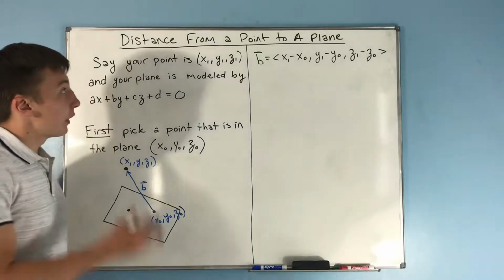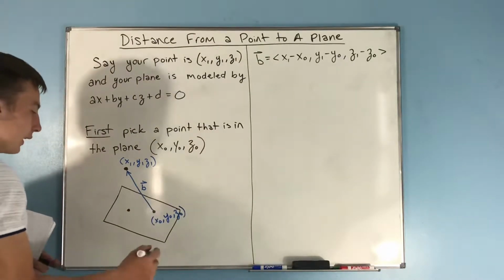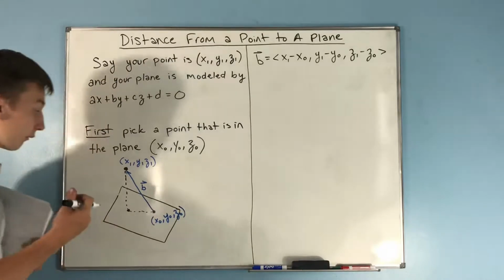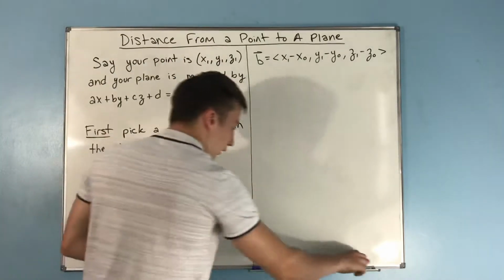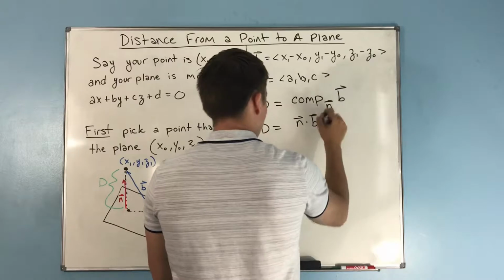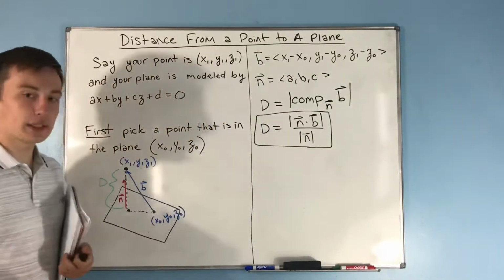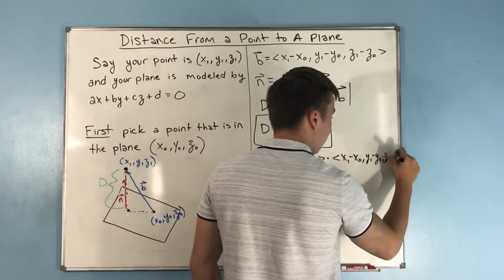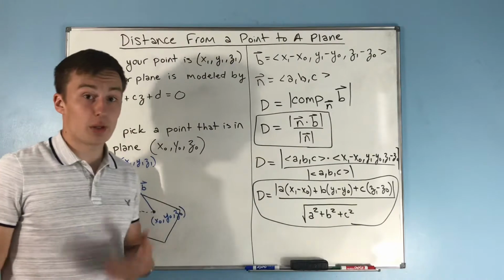Distance From A Point To A Plane (Full Explanation) || Calculus 3